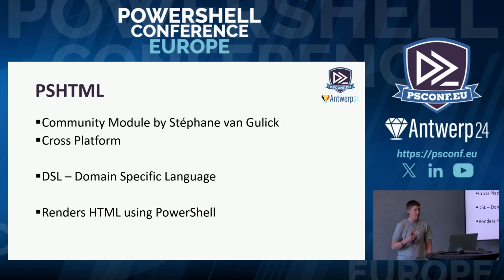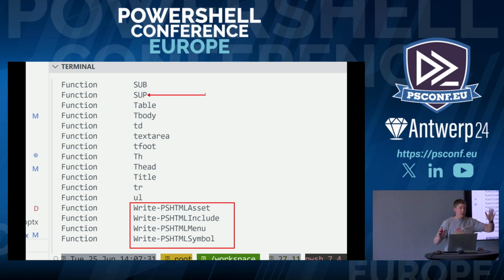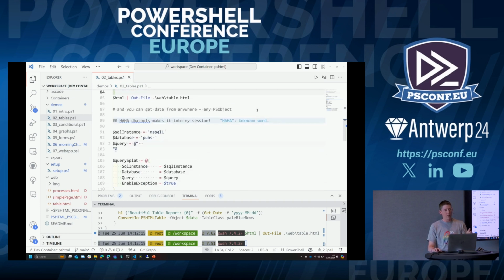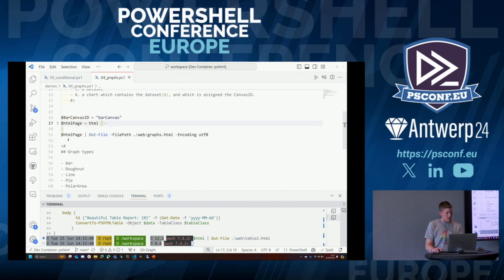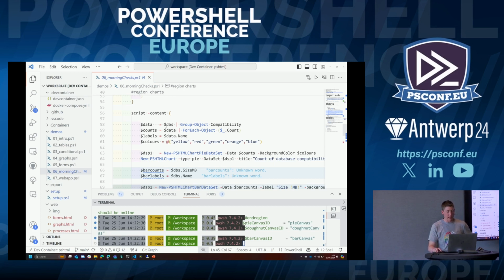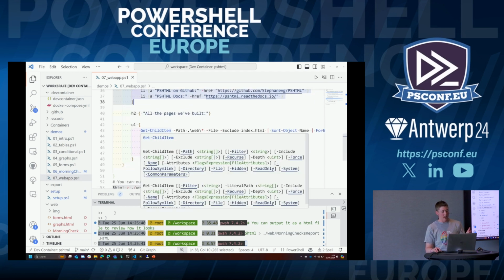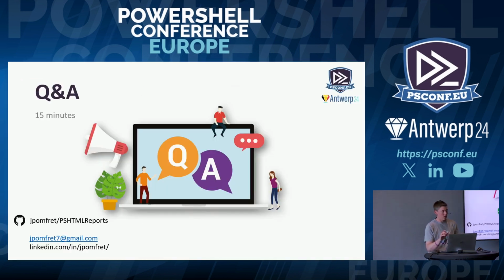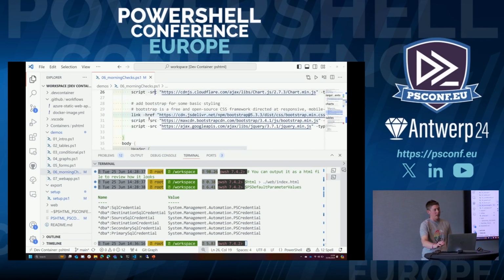Creating beautiful reports with the PSHTML module - Jess Pomfret - PSConfEU 2024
In this lecture, I discussed using PSHTML to create beautiful reports and web pages using PowerShell. PSHTML is a community module that allows rendering HTML using PowerShell, providing a higher level of abstraction specialized for creating reports. Unlike basic HTML table outputs from PowerShell, PSHTML helps in generating visually appealing reports by applying styles directly from PowerShell without the need for extensive HTML knowledge.

I demonstrated how with PSHTML, you can easily create headings, paragraphs, and tables by writing PowerShell code. This allows for seamless conversion of PowerShell objects into structured HTML elements like tables. Moreover, PSHTML enables the use of PowerShell features such as conditionals, loops, and switches to enhance the generation of HTML by deciding on output based on specific conditions, effectively improving the report's readability and usability.

Furthermore, I showcased more advanced features of PSHTML, including creating forms, interactive graphs, and styling tables using CSS. PSHTML's versatility was highlighted by creating dynamic reports, integrating options like charts using JavaScript libraries, and designing user-friendly forms directly from PowerShell scripts.

Additionally, I discussed how to leverage PSHTML in real-world scenarios, such as automating morning check reports, aggregating complex data for reporting, and deploying static web apps with Azure. I also emphasized the importance of considering pre-aggregation for large data sets to ensure efficient processing within PowerShell.

During the interactive session, I addressed questions on styling HTML elements, connecting to databases securely, sourcing JavaScript libraries locally, and handling complex data transformations in PowerShell effectively. The discussion also touched upon utilizing PS default parameter values for streamlining PowerShell functions and incorporating external JavaScript resources into local PowerShell scripts.

In conclusion, I emphasized the value of user feedback and encouraged attendees to rate the session for constructive criticism and suggestions for improvement. The session aimed to empower attendees with practical insights into leveraging PSHTML for creating professional reports, enhancing data visualization, and deploying web applications with PowerShell. Thank you for joining the session, and I look forward to your feedback.

Chapters:
00:00:00 Creating beautiful reports with the PSHTML module - Jess Pomfret - PSConfEU 2024
00:00:12 Introduction to PSHTML Module
00:01:38 Importance of Beautiful Reports
00:02:56 Rendering HTML with PowerShell
00:05:15 Utilizing PSHTML for Various Elements
00:05:38 Demonstrating PSHTML in GitHub Repo
00:06:38 Benefits of Running PSHTML in Dev Container
00:10:47 Styling Tables with CSS in PSHTML
00:16:27 Introduction to Graphs in PSHTML
00:18:17 Optimizing Data Transformation for Aggregated Data
00:32:03 Addressing Table Styling and Data Display Issues
00:32:30 Handling Database Credentials in PSHTML
00:37:29 Local Sourcing of JavaScript Libraries
00:38:57 Closing Remarks and Feedback Request